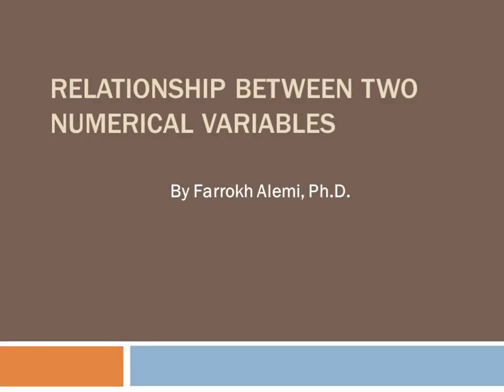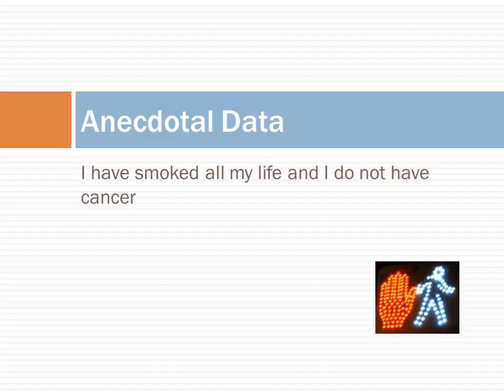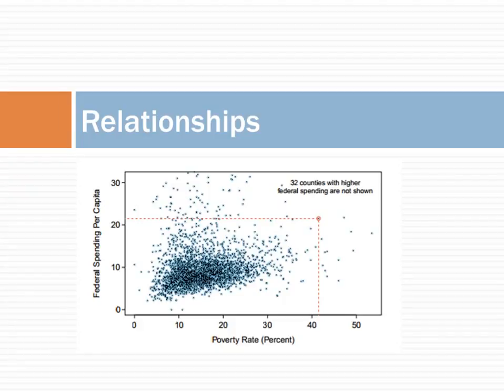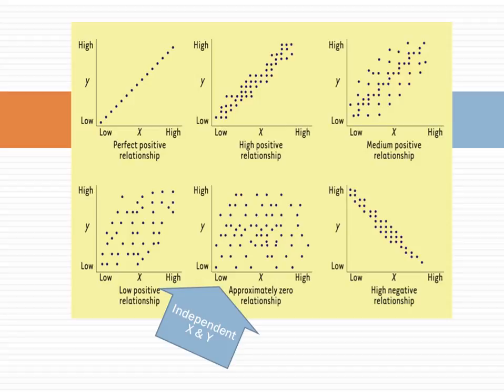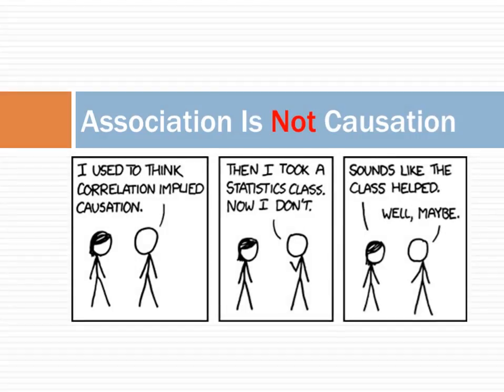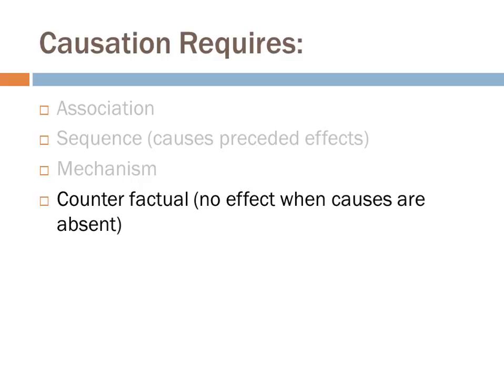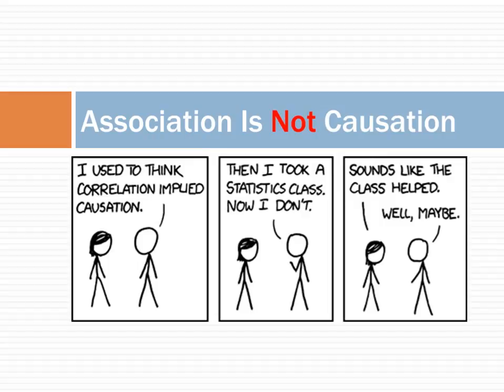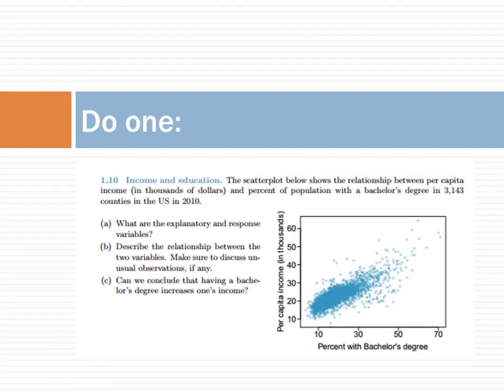Relationship between Variables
This is a lecture by Dr. Alemi on relationships among variables.  This is part of the course on managerial statistics which is available without password protection